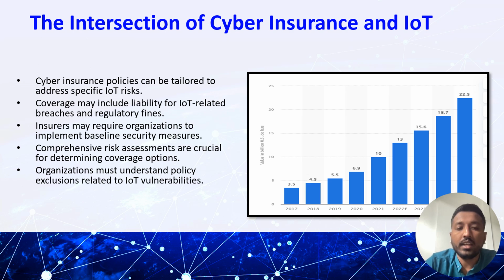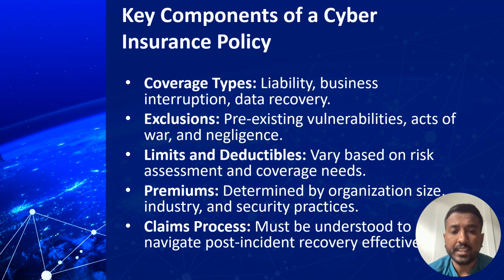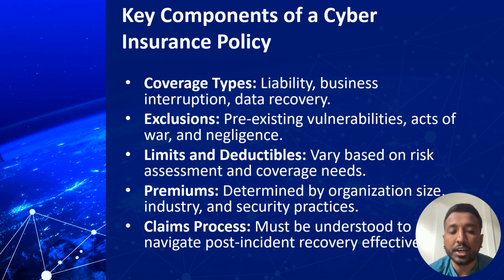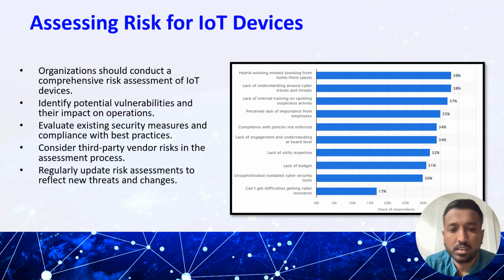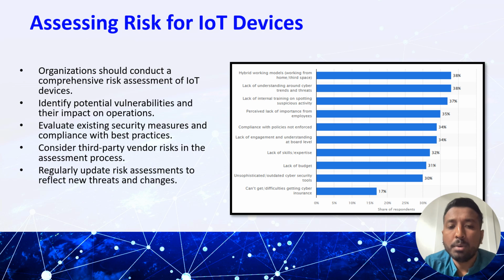HI6050 - Contemporary workplace project